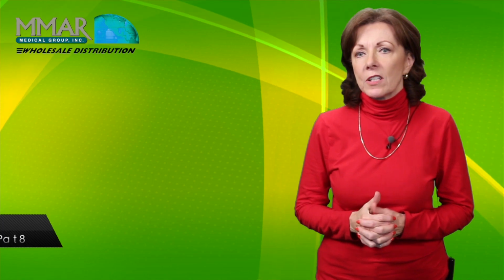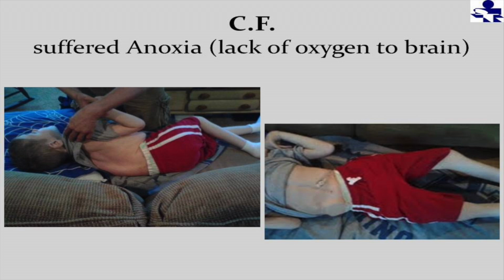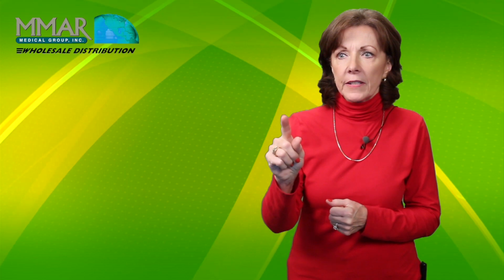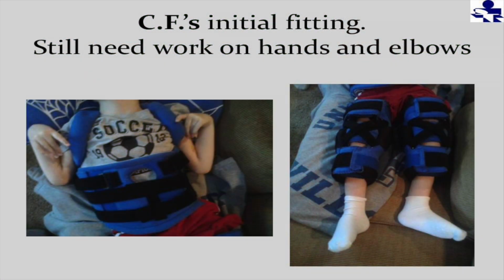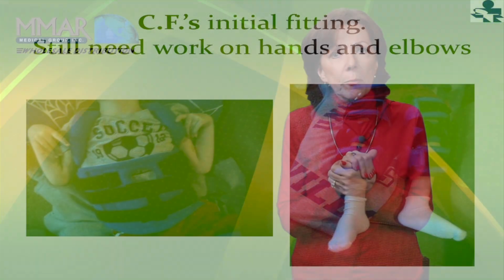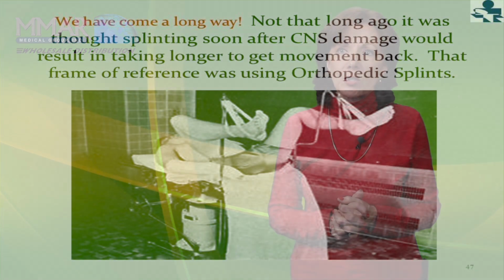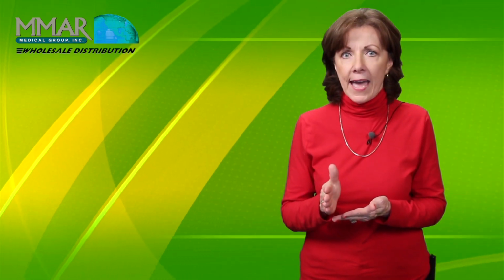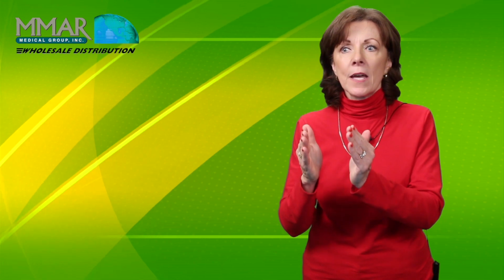Successful Contracture Management Part 8: Real Life Examples 4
This is the eighth part of the Successful Contracture Management video series for patients with lost range of motion with or without neurological tone. Here, more examples of successful contracture management are discussed.